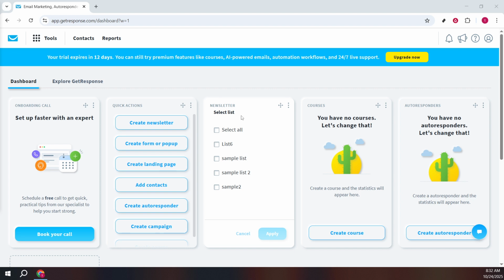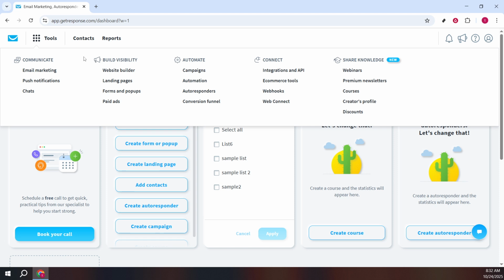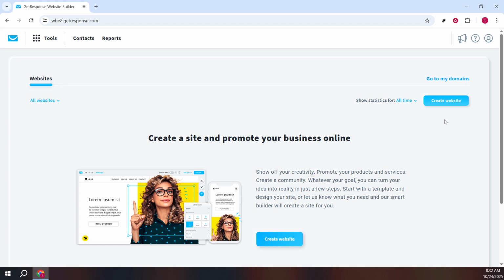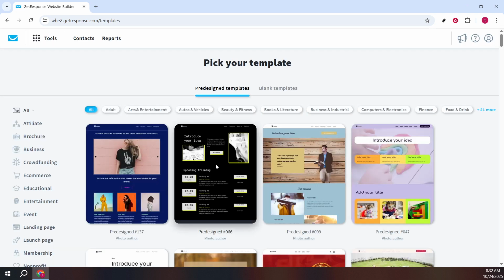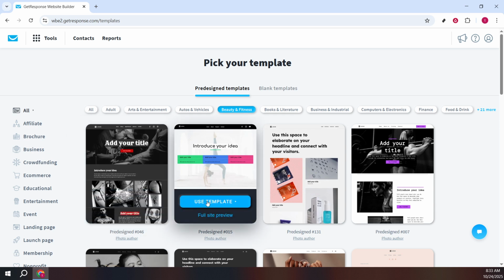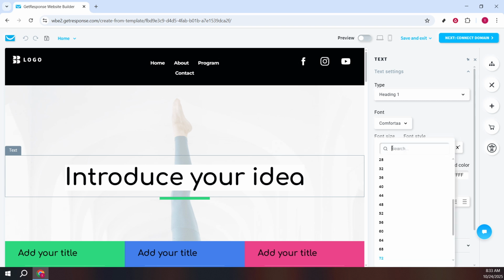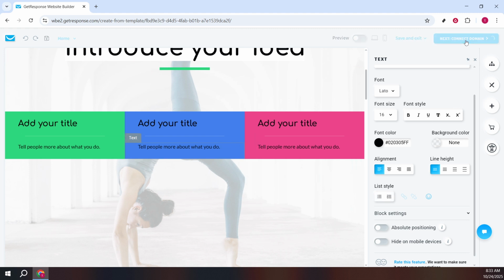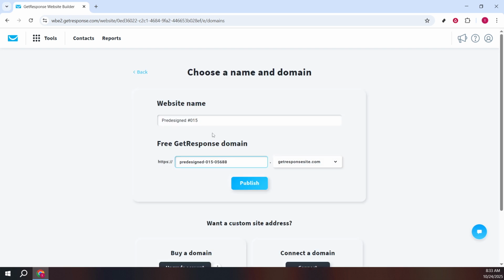How To Create A Website Using Templates In GetResponse [2025 Guide]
[keyword]